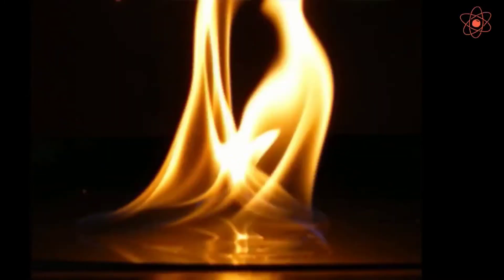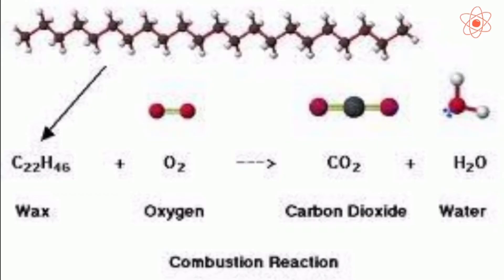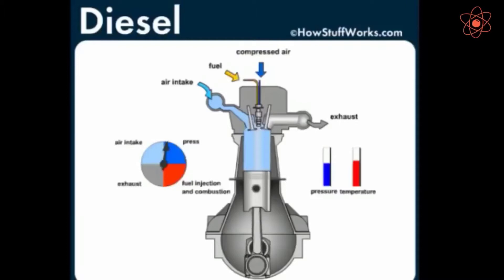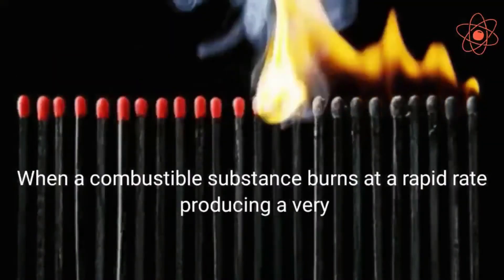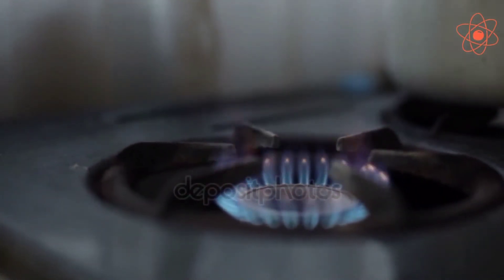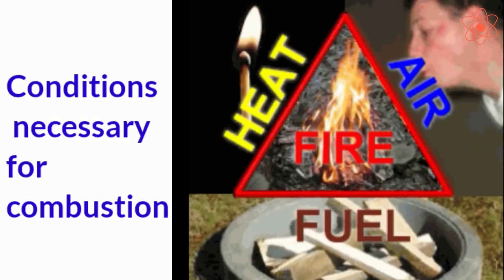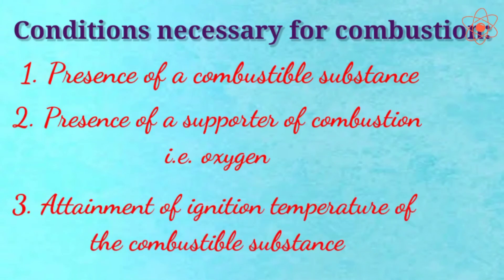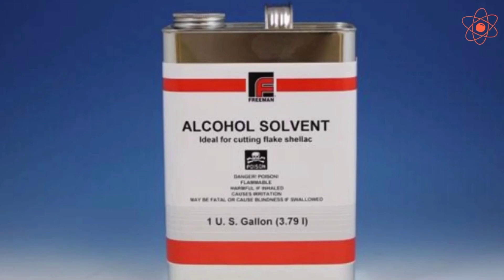Combustion and Flame || Types of combustion